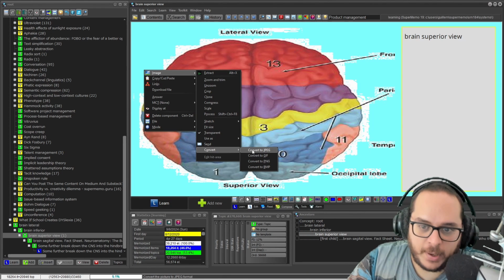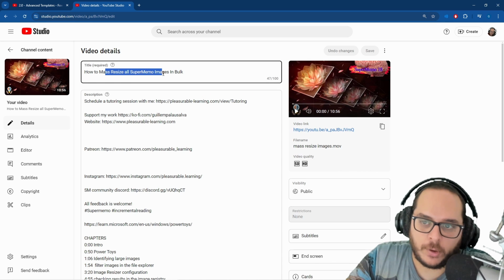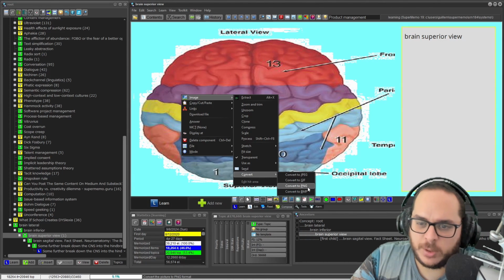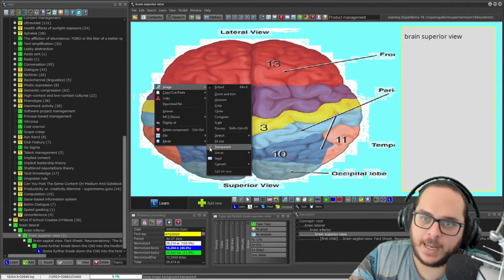Transparent images |#82 Fowl's Course to Supermemo: Pleasurable Expansion